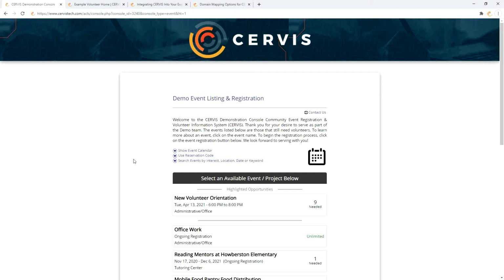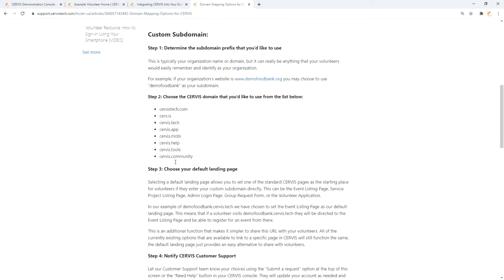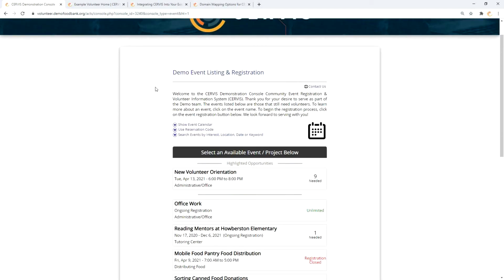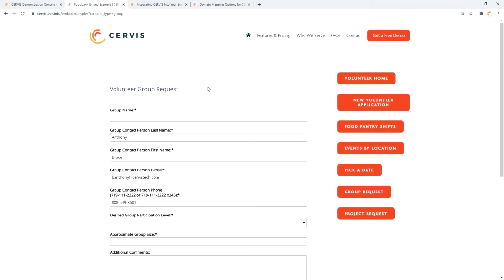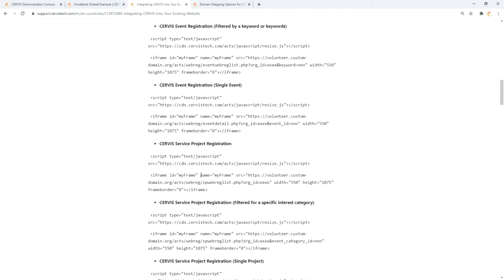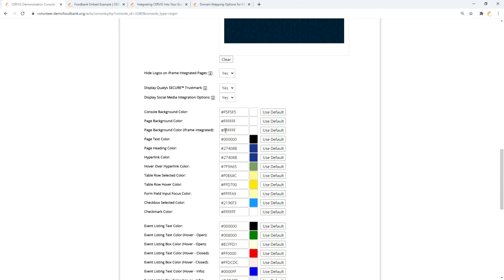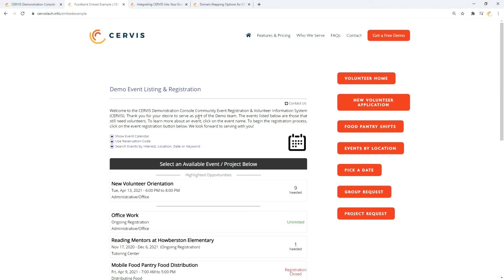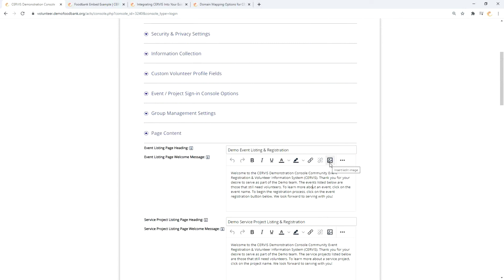Webinar: Website Integration Updates